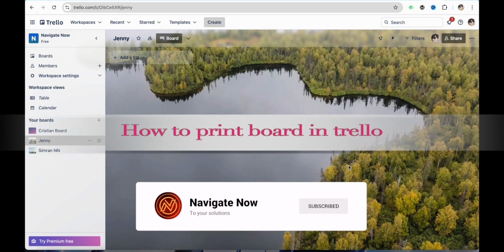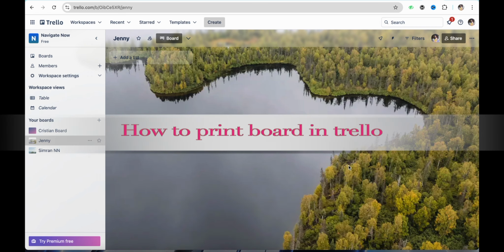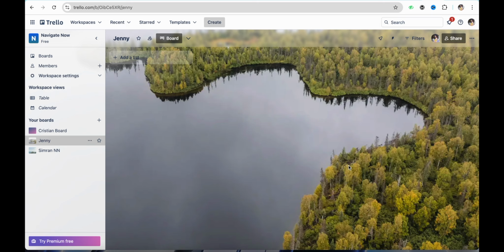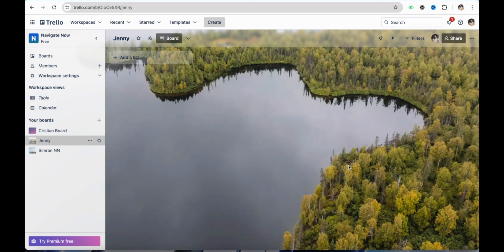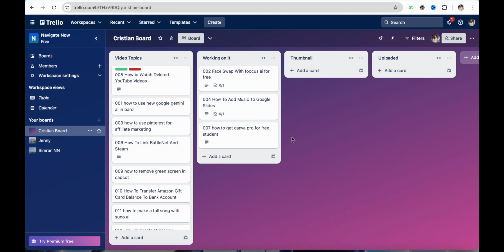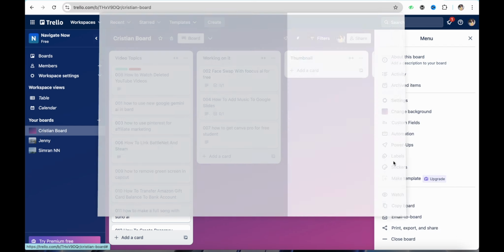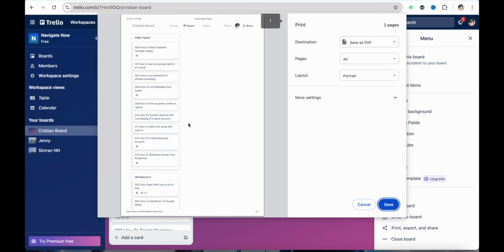How to print board in trello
In This Video, learn .how to print board in trello.
print trello. board print trello.